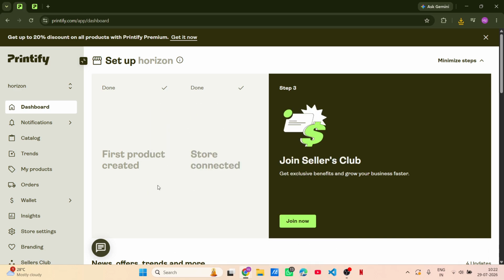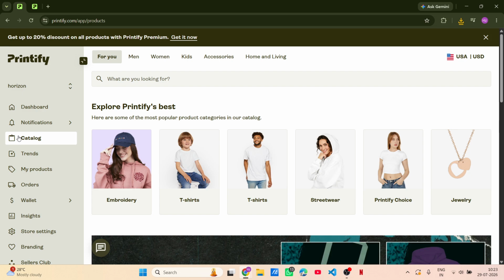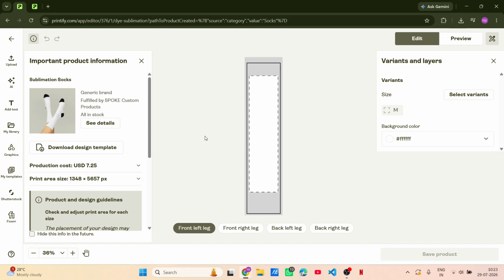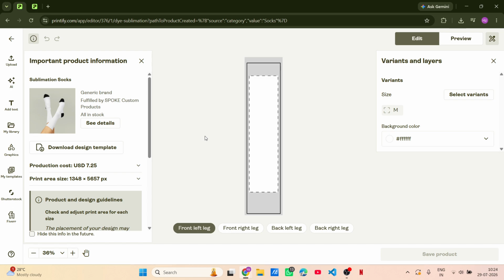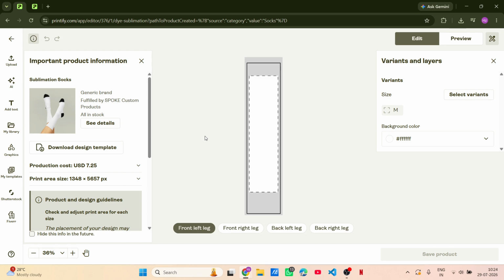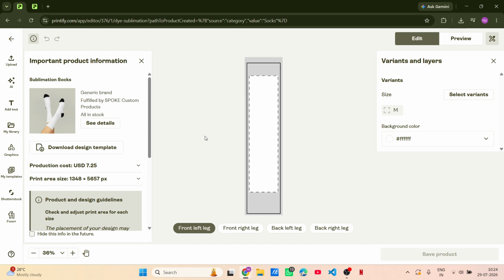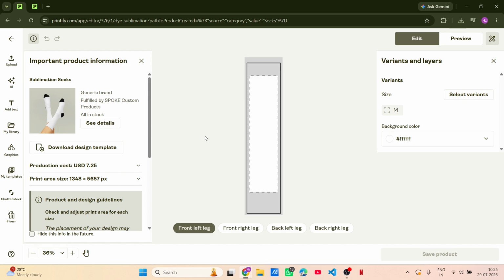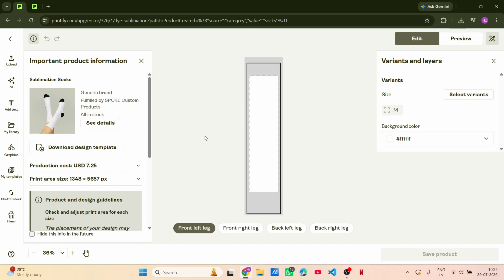How to Design Socks on Printify (Step By Step) (2026 Guide)